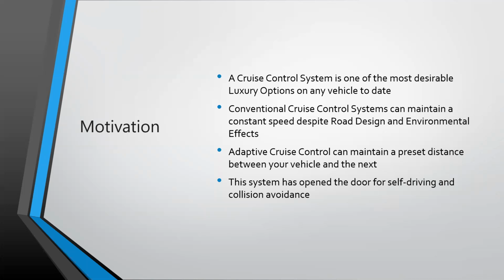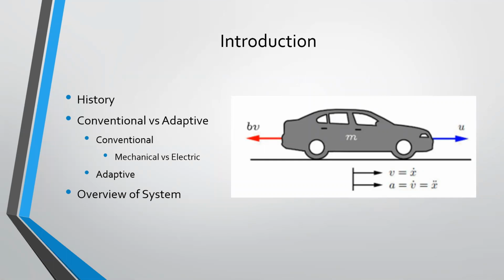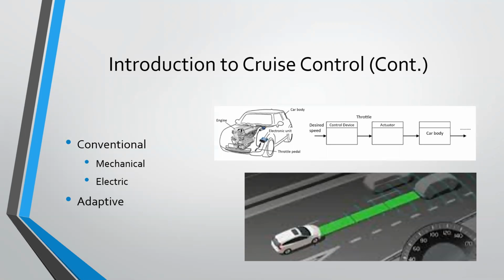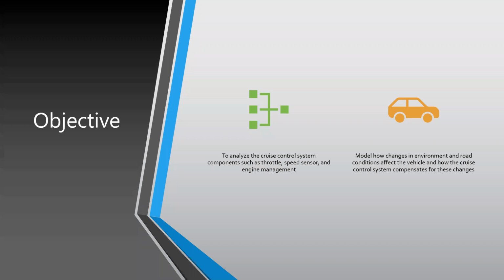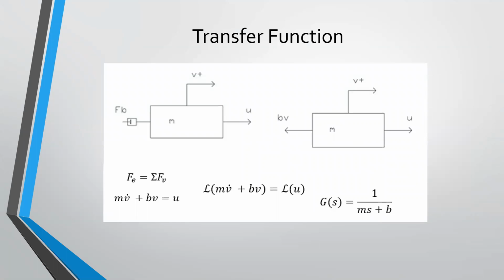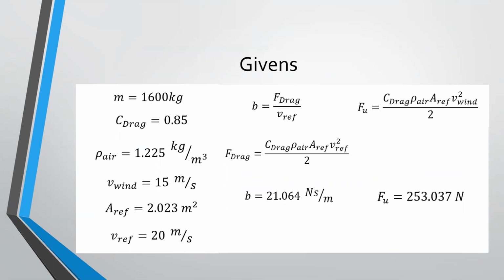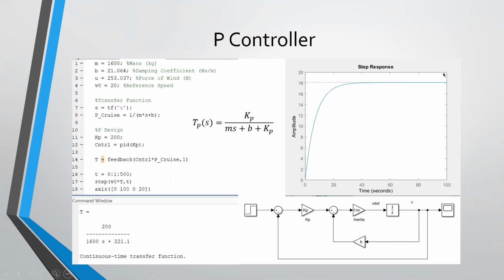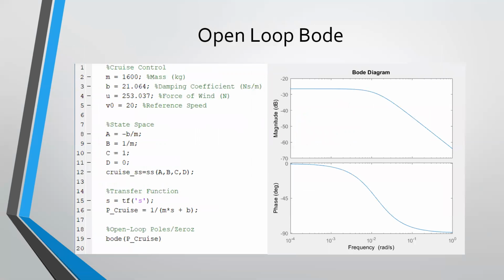Cruise Control Report 2 MENG 4312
Report 2 for MENG 4312 Cruise Control PI Controller